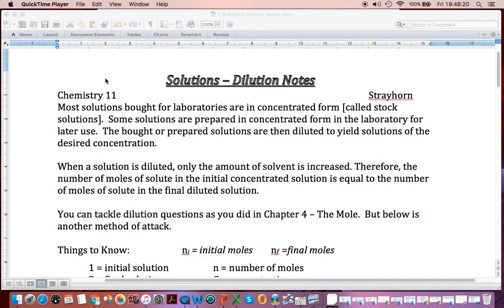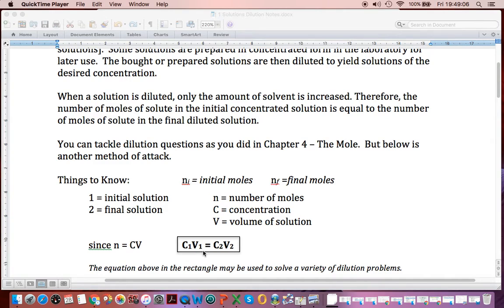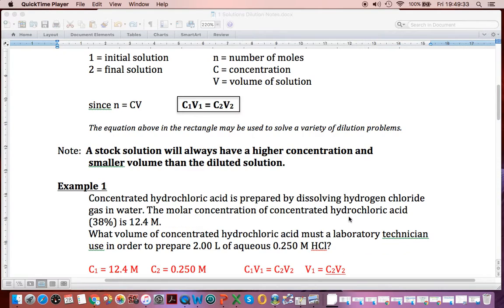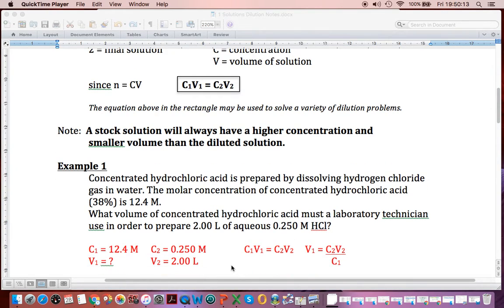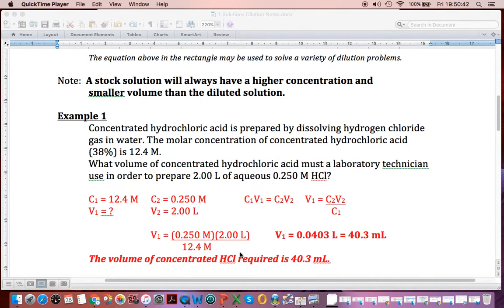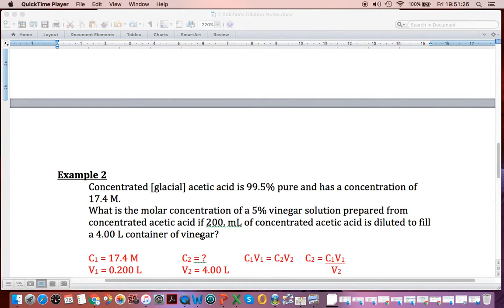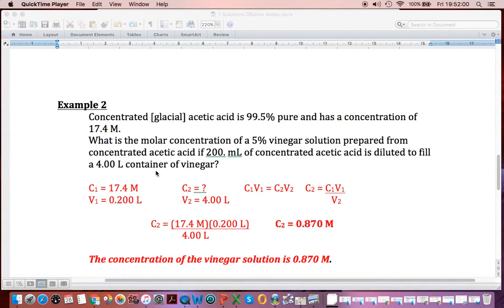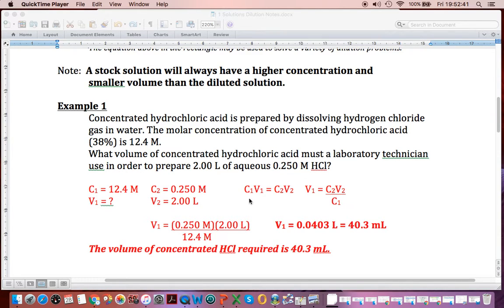Solutions Dilution notes